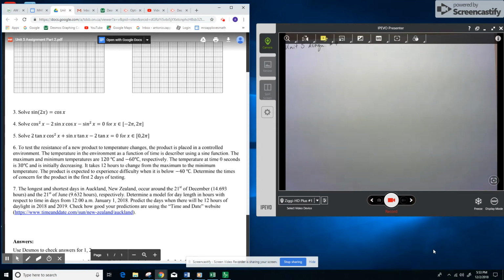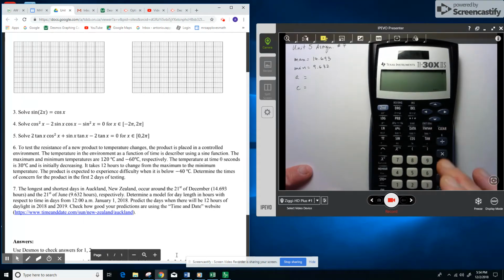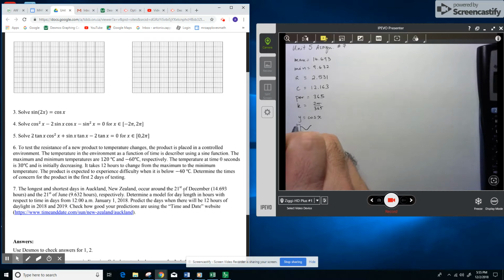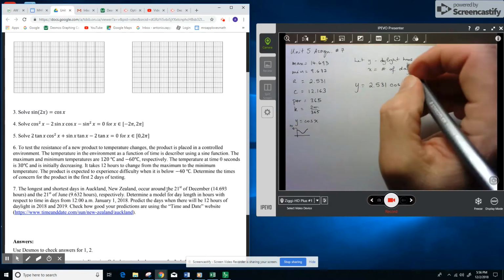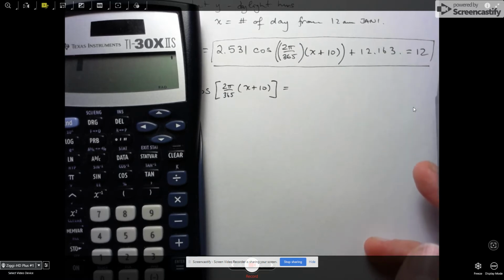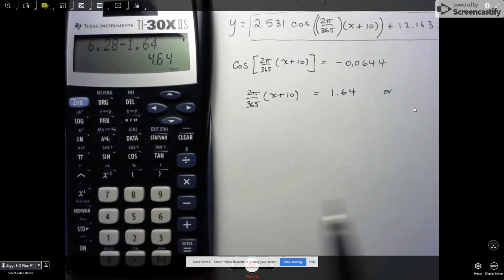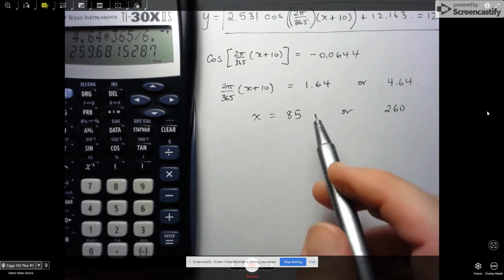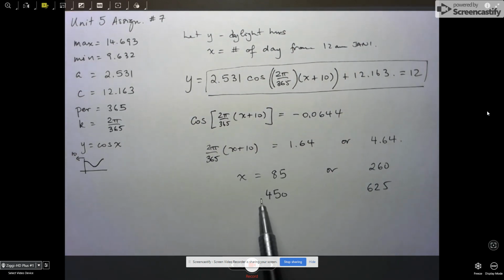MHF4U U5 Assign #7